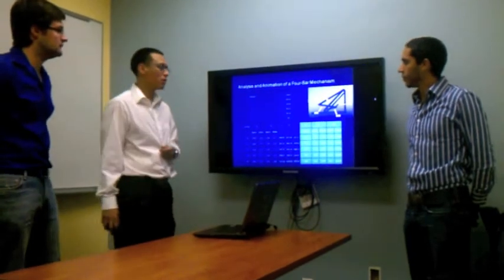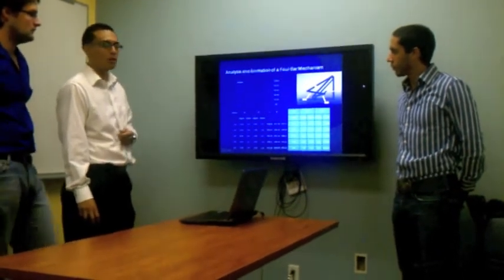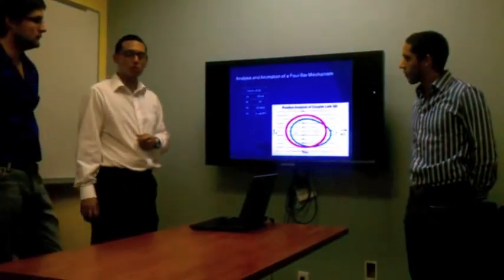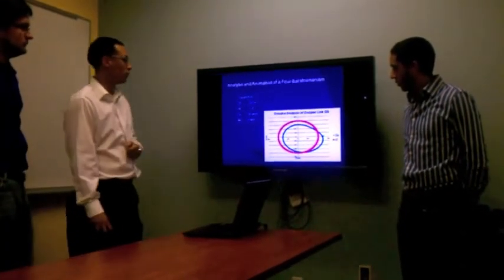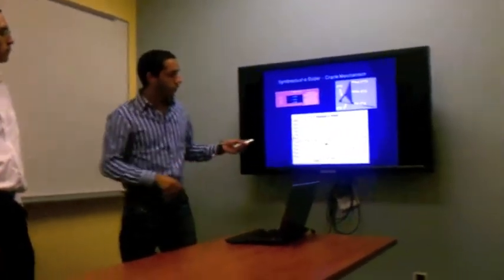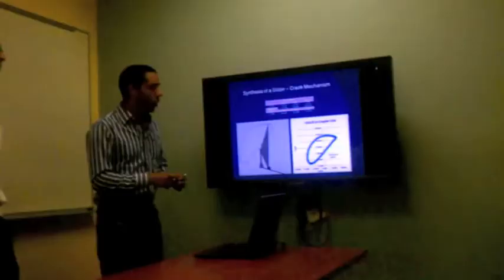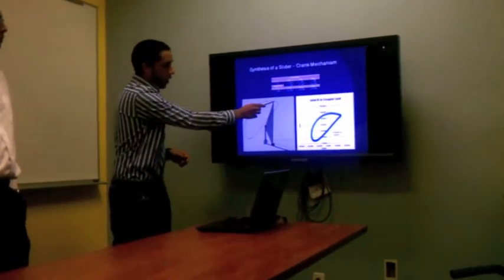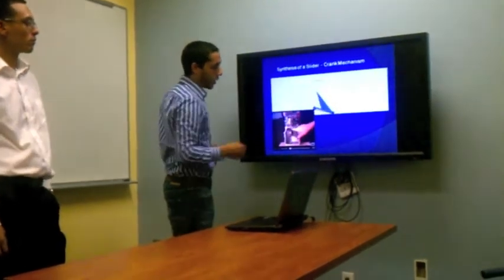Team 5: Presentation on Kinematic Design of Four Bar and Slider Crank Mechanisms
Team 5:
Patrick Alvarez
Carlos Banks
Diego Jose Quintero

Miami, Florida